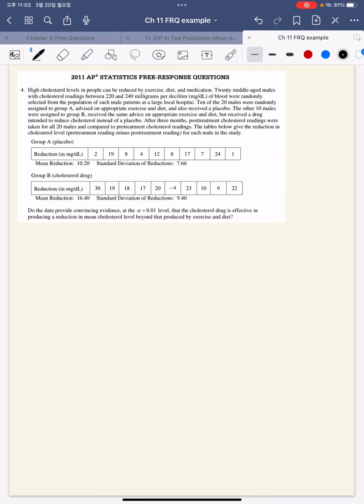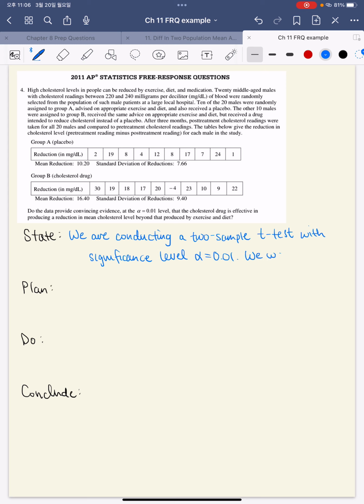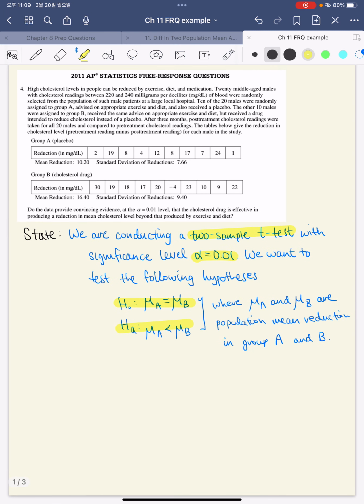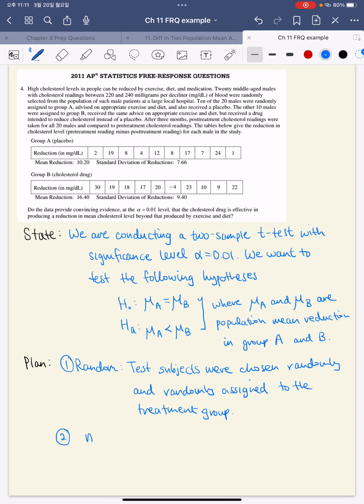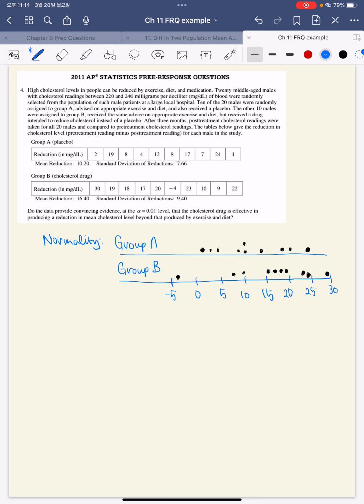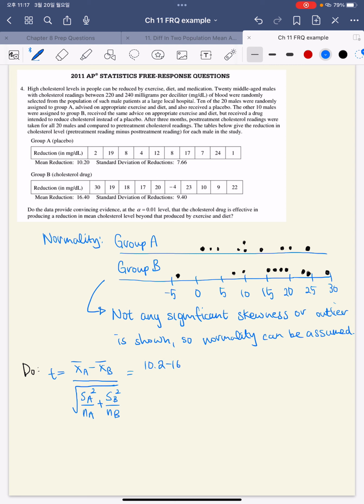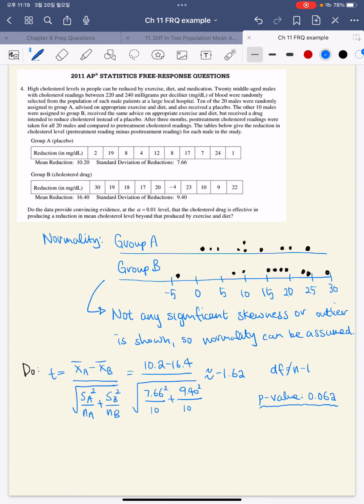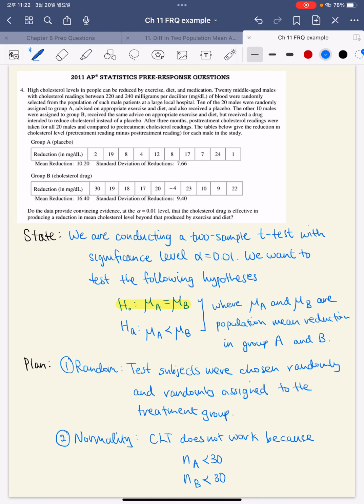Ch 11 FRQ example